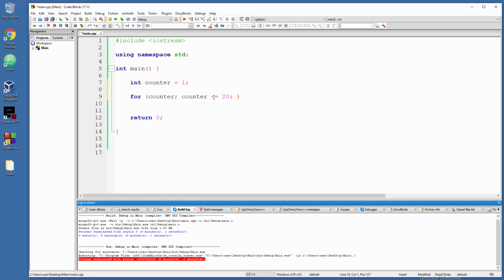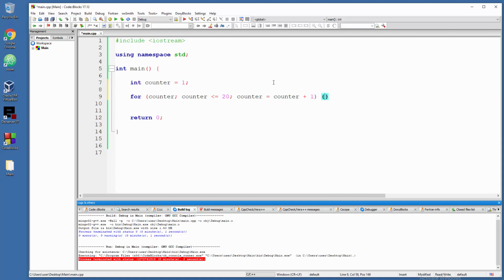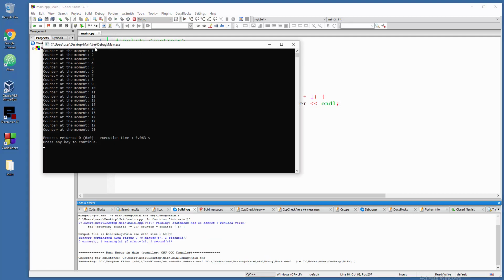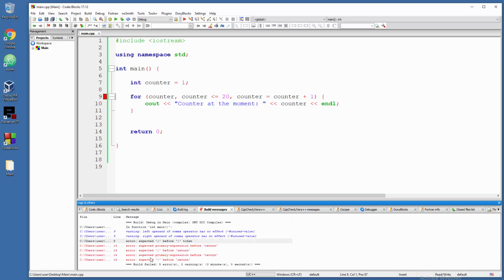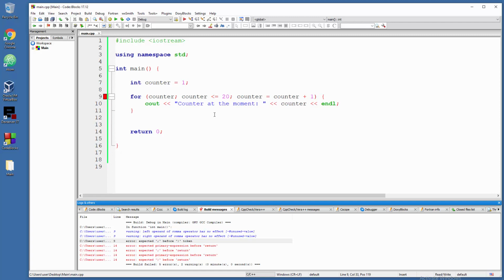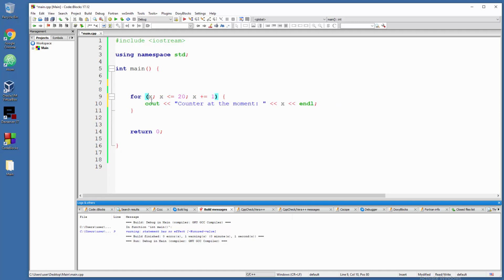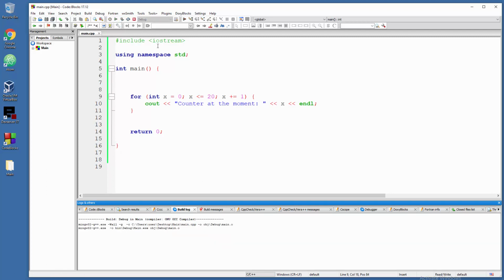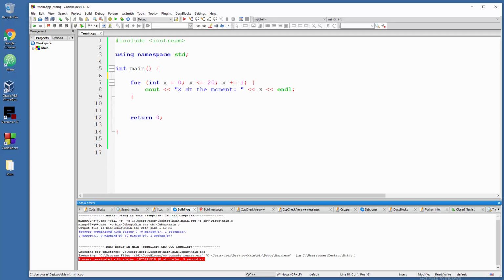C++ Tutorial - 16 - How to - For Loop